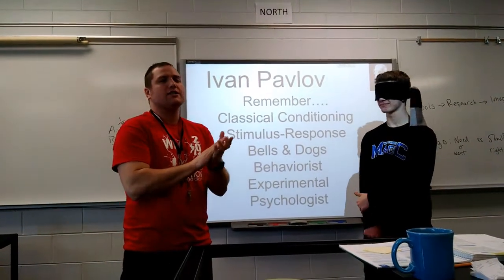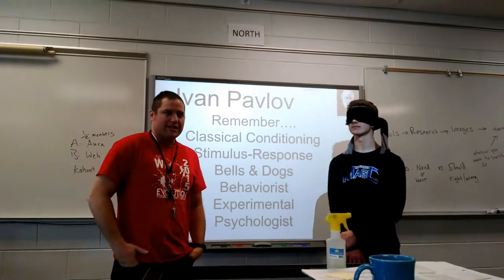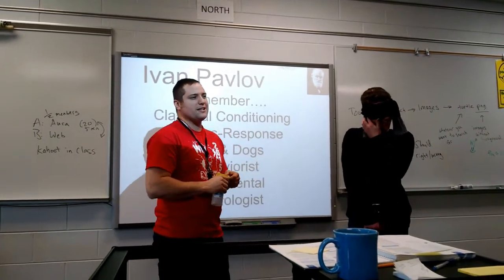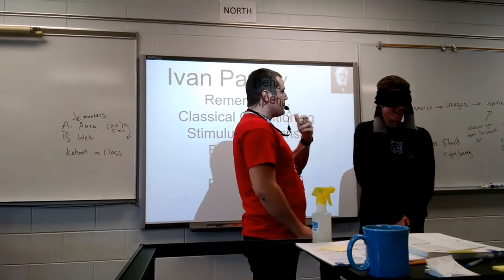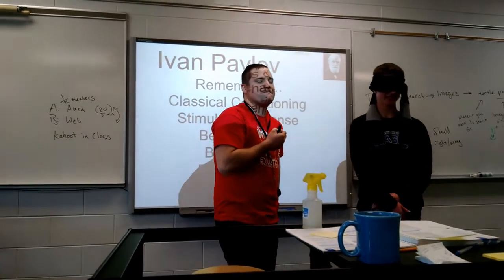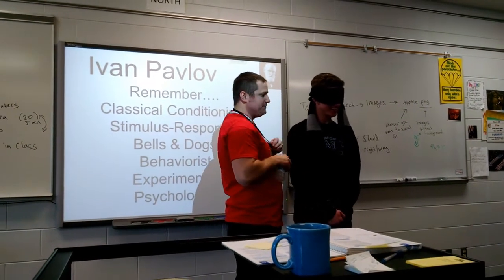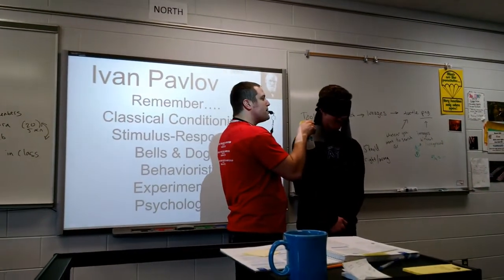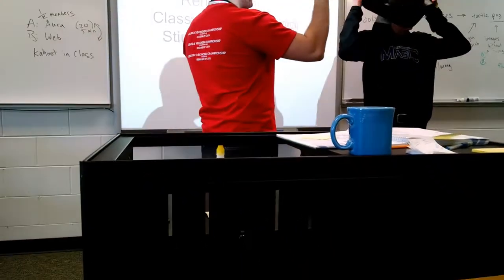Ivan Pavlov's Classical Conditioning in Clendenning's Classroom of Coolness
A demonstration on how to use Ivan Pavlov's Classical Conditioning in the classroom. Kids have a blast! Permission from guardians of minors to publish video obtained.